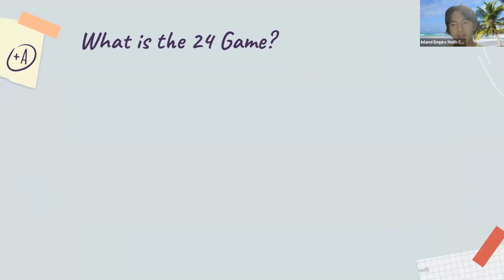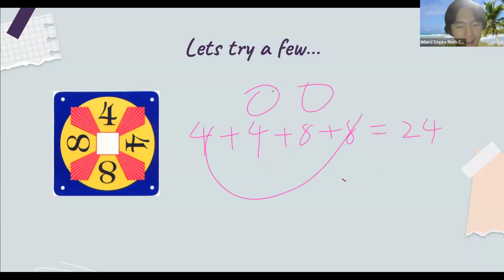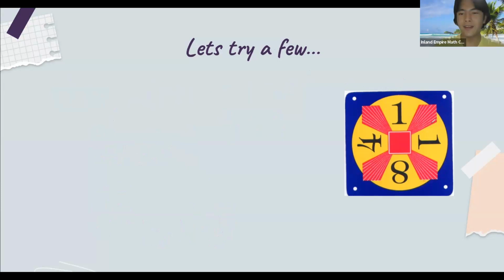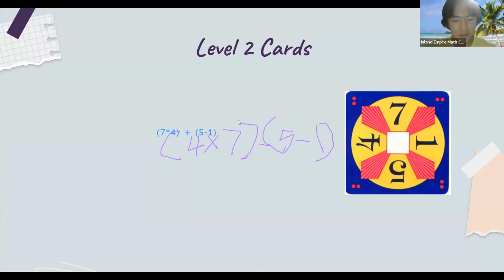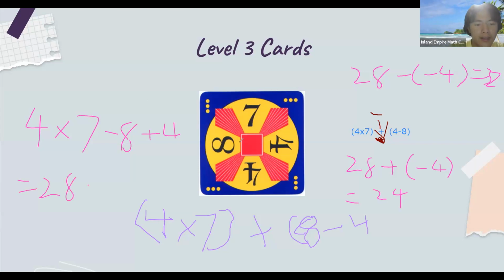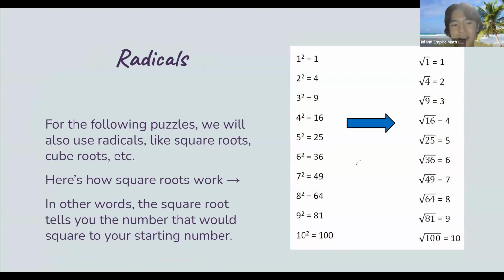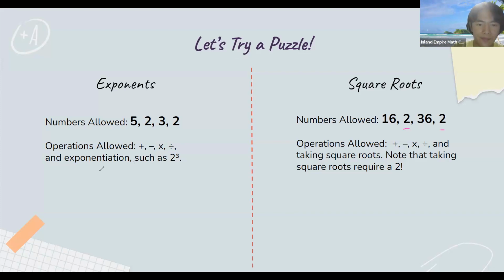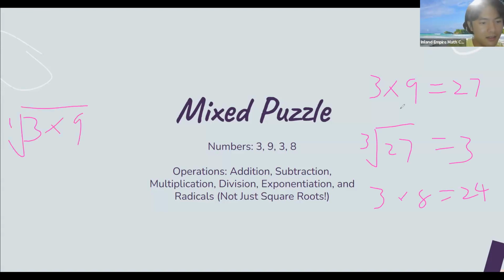The 24 Game!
for more info on weekly lessons/tutoring!